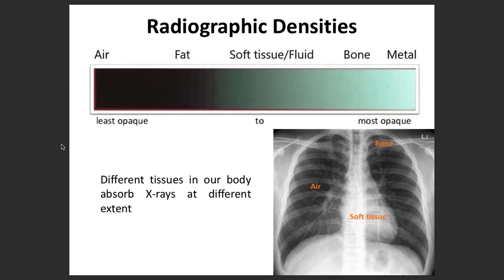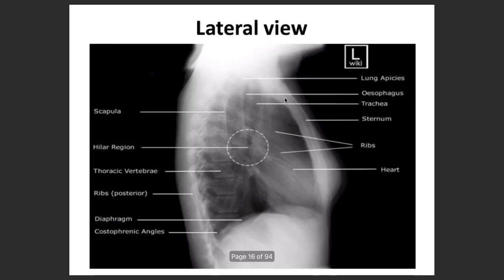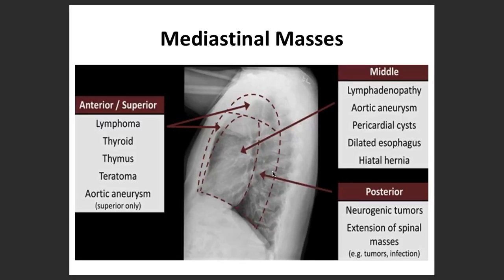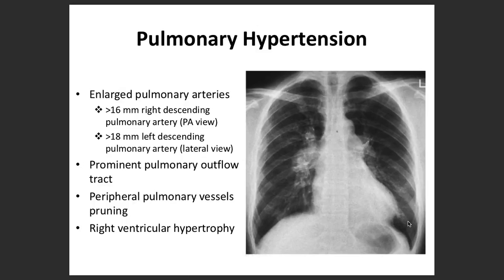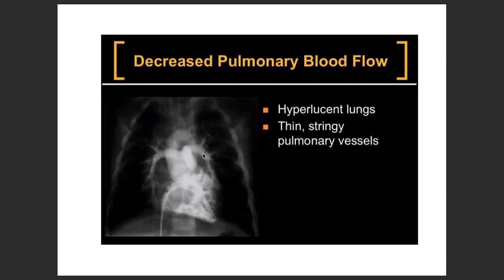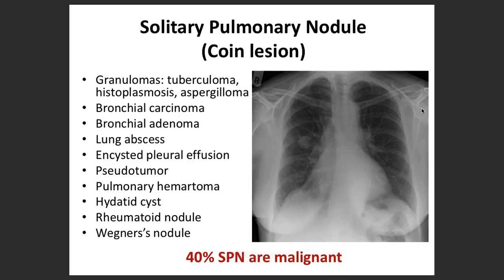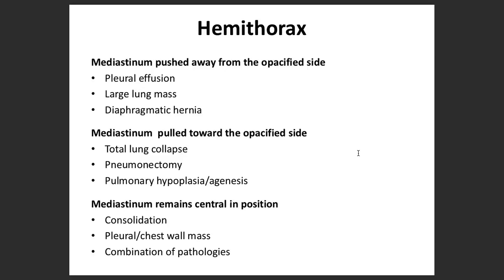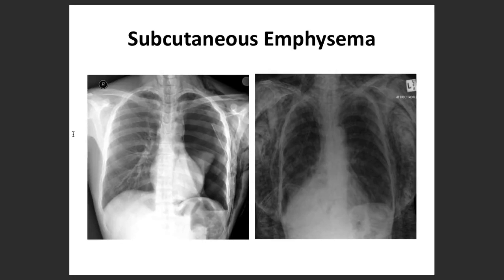Chest X-Ray Interpretation for Cardiology and Respiratory Medicine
An archived chest X-ray teaching video for cardiology and respiratory-medicine learners. The original description notes that cardiology and pulmonology conditions are covered after 35:35. Continue learning about chest radiographs with a related course.

Continue your learning with these related London HeartbeatsZ Academy courses:

Chest X-Ray Mastery 🩻: Diagnose Like a Radiologist – Complete Certificate Course